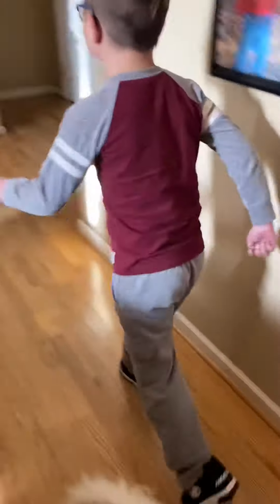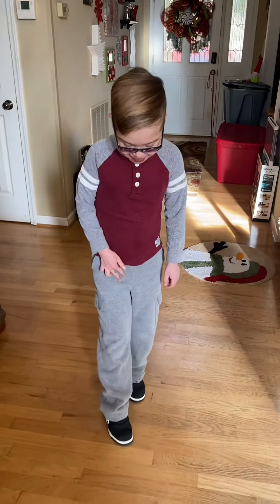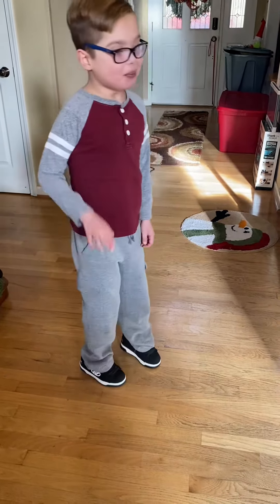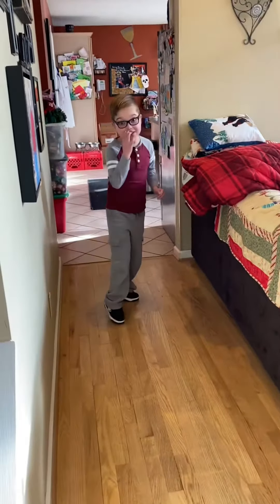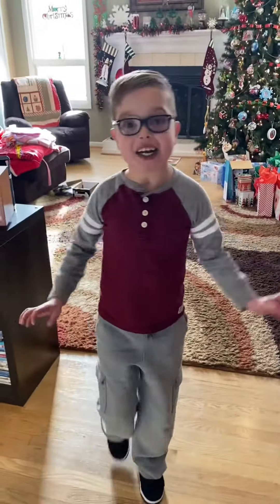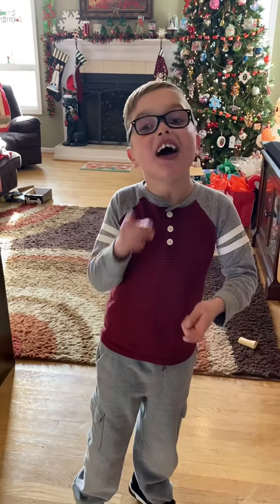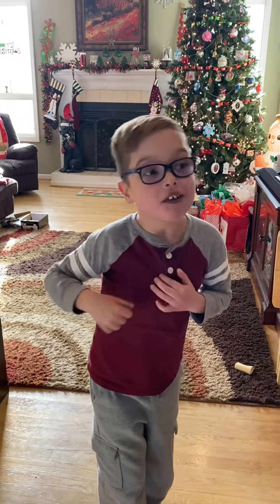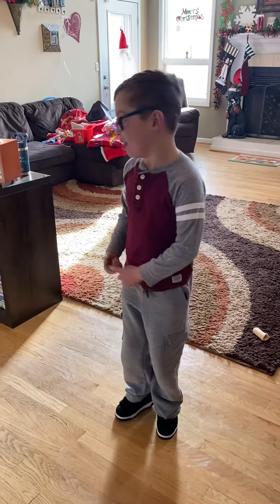How to Heely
Ayden explains beginning skating for new Heely owners.